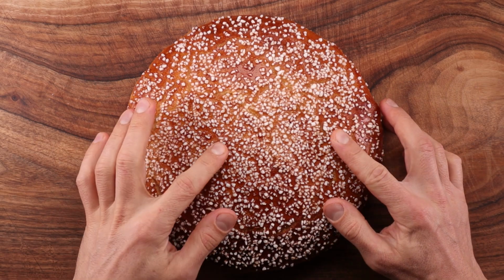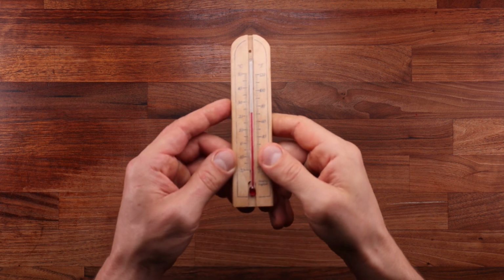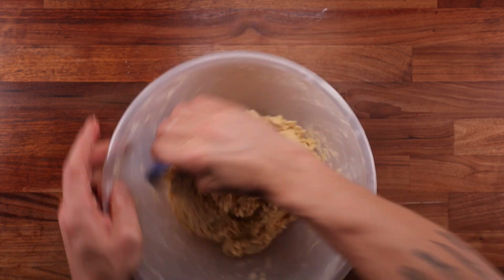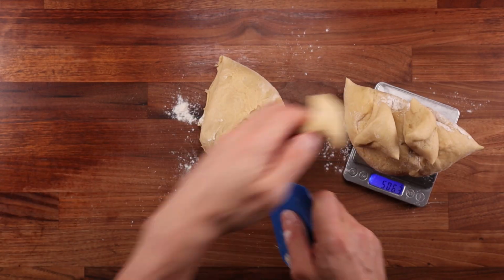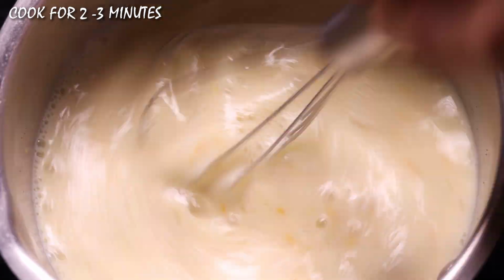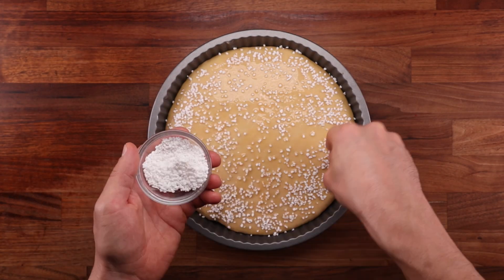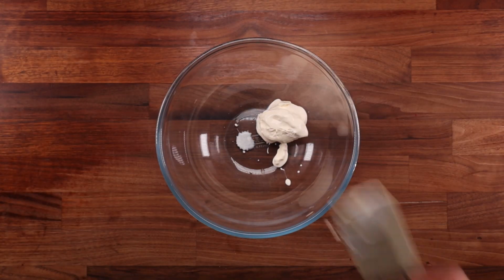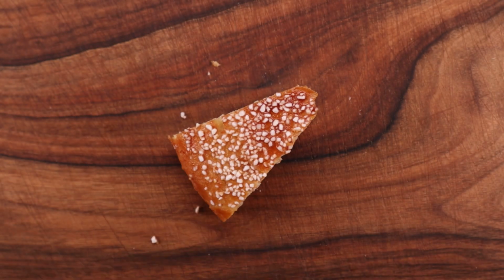How to Make an Orange Flavoured Brioche Custard Tart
This tart was inspired by the French Tarte Tropezienne or Saint Tropez Tart. It is a classic cake made from brioche dough that is filled with pastry cream and buttercream. My version is easier to make and no less delicious. Instead of the two creams we will make a simple diplomat cream without gelatine. The brioche will be soaked inside and out with syrup made with fresh orange juice. The resulting tart is light and super flavourful, and it looks great too.